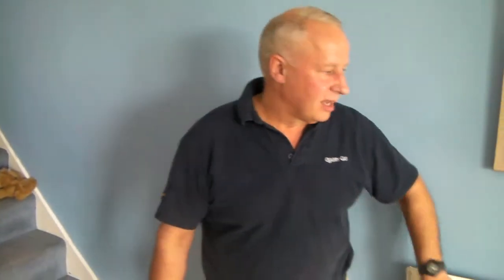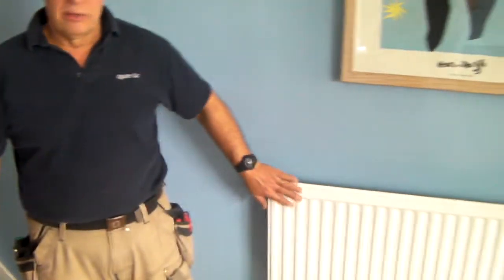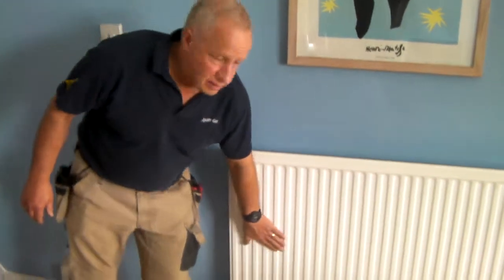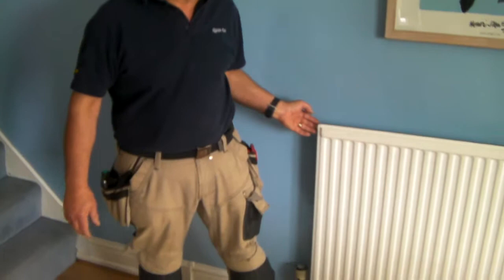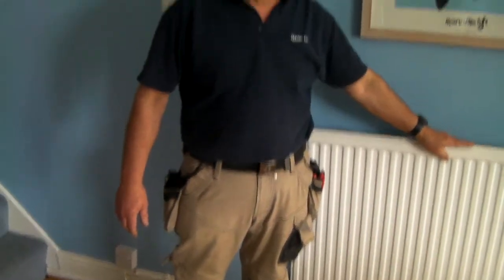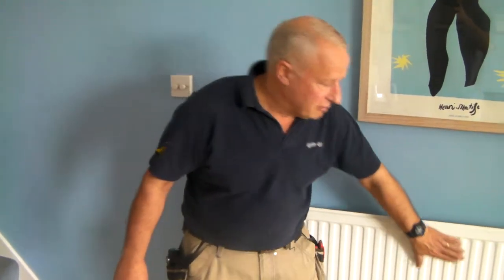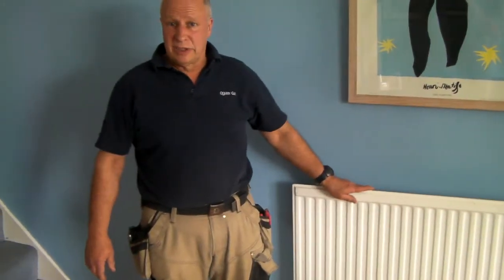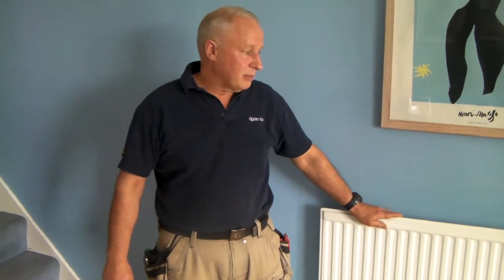Central Heating Oxford - Uneven heat distribution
If your radiators are not performing well they may have air in them Geoff Lodge from Quarry Gas demonstrates how you can simply remedy the problem.